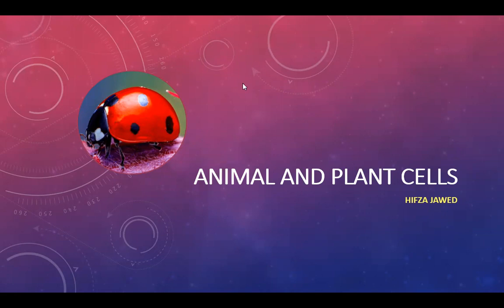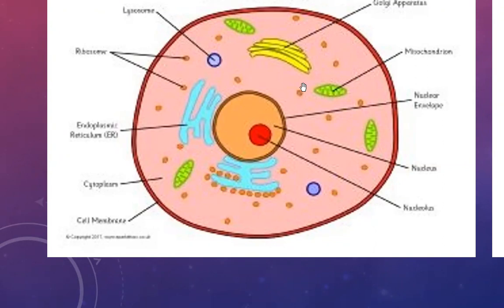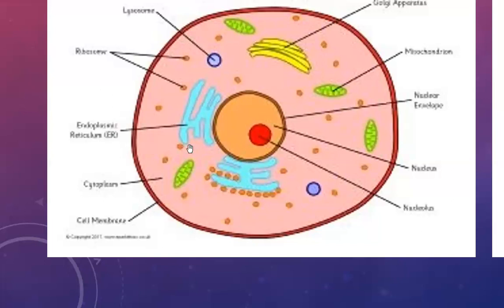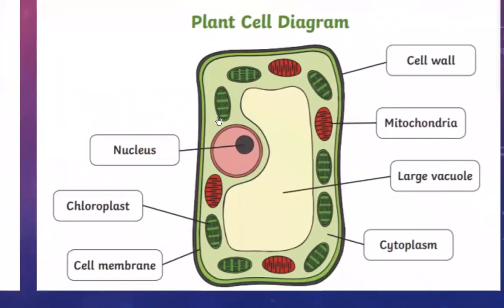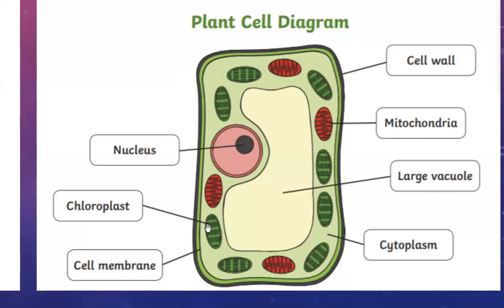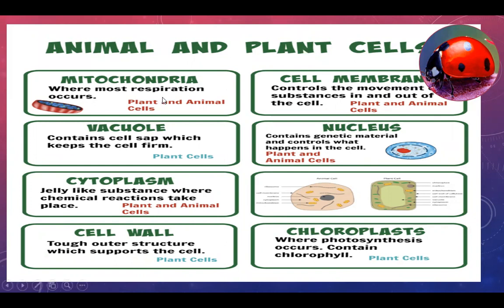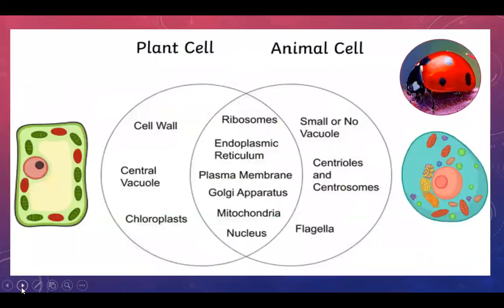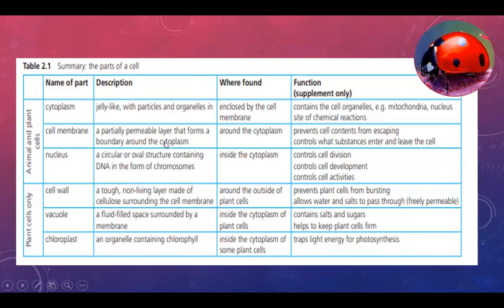Animal cells and plant cells